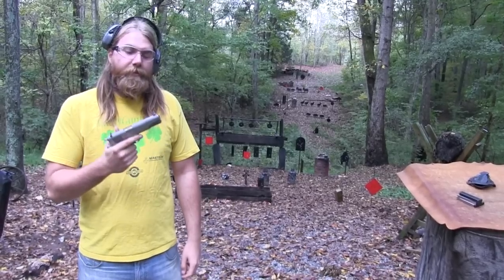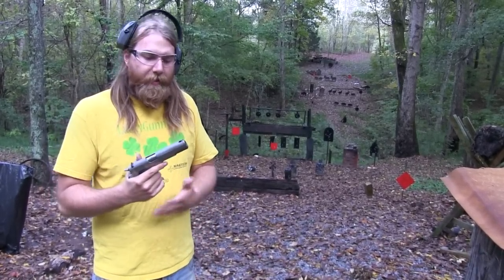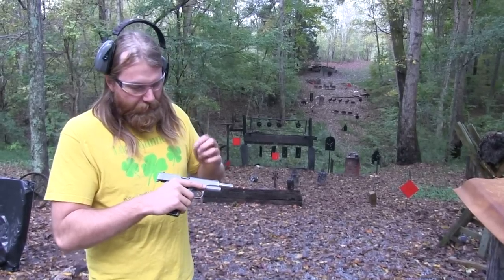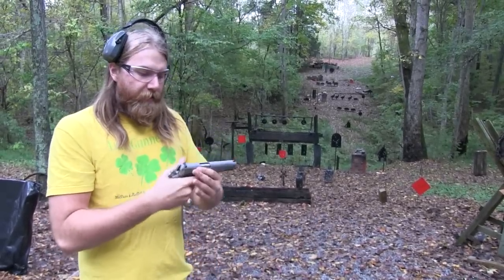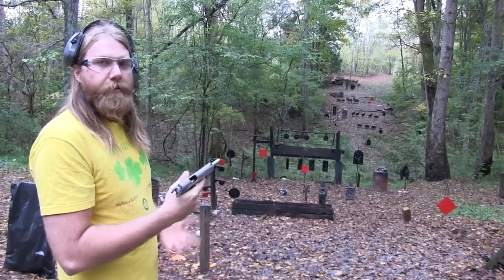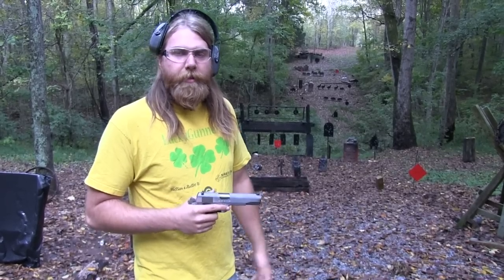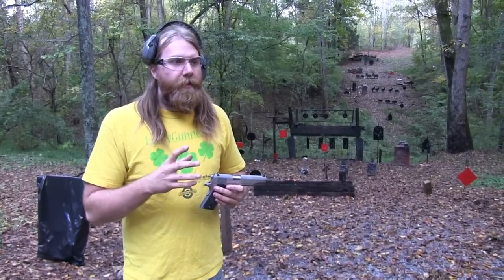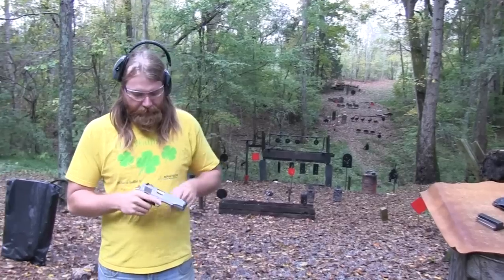series 80 Colt 1911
I bring out the stainless 1911 and say a few words.